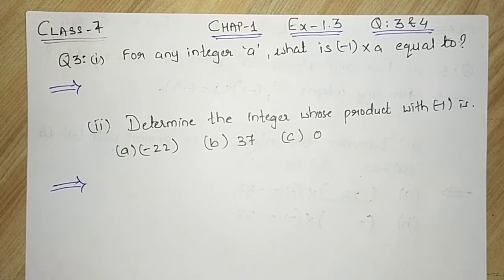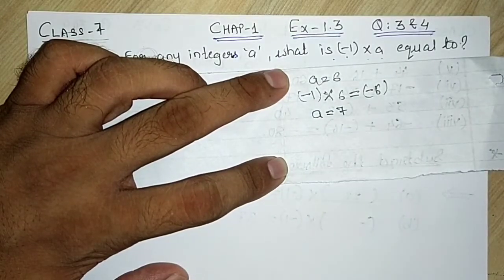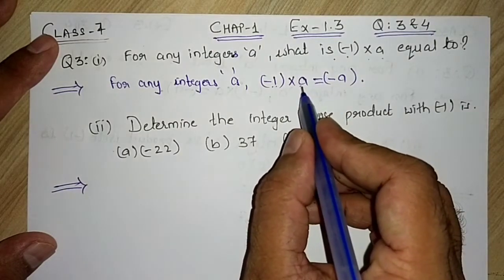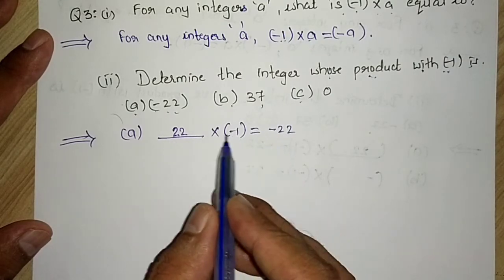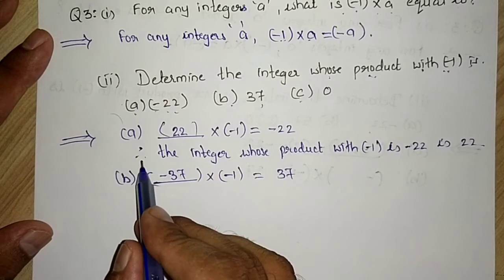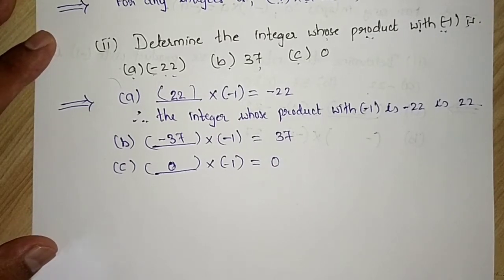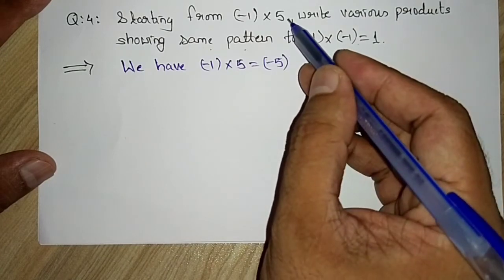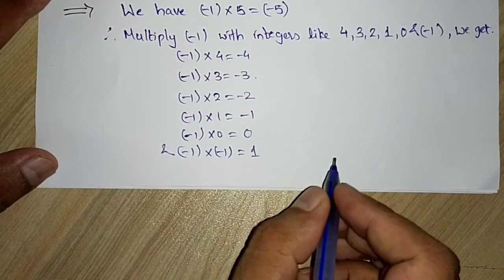Q.3,4 Ex-1.3 - Integers Chap-1 Ncert Mathematics Class-7